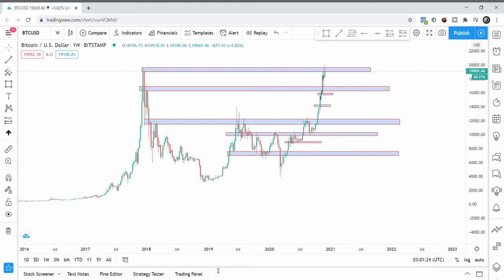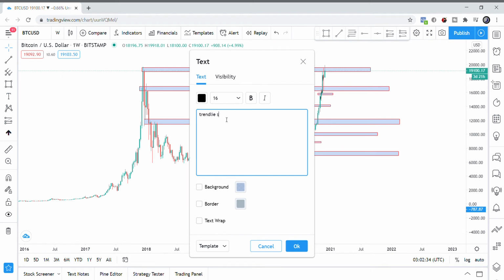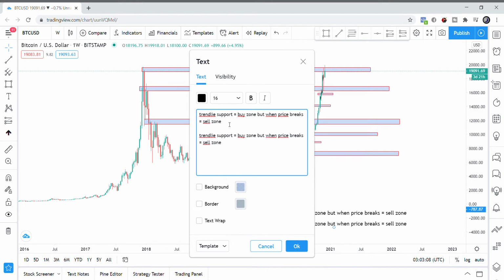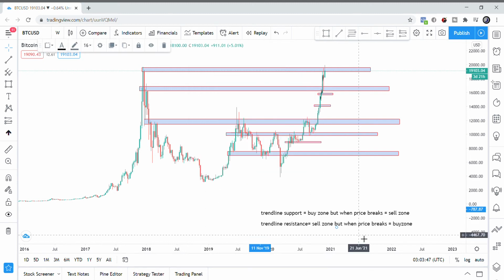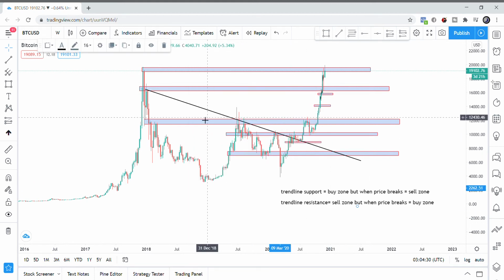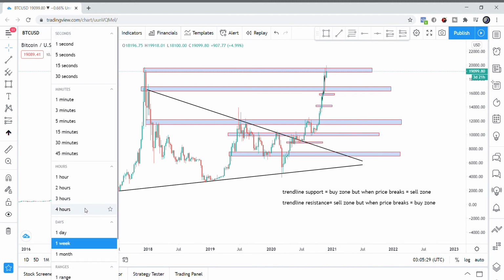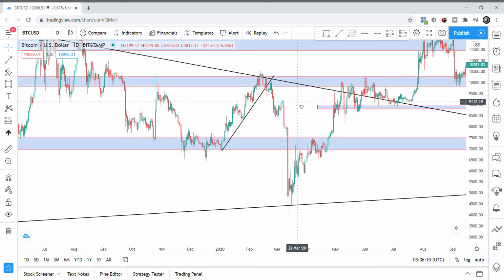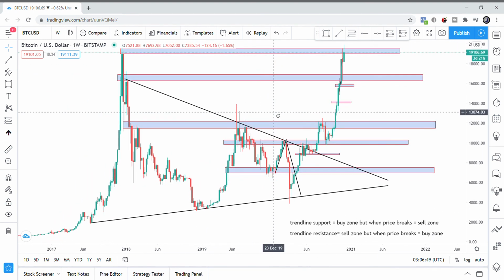5 Trendlines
Ready to join the Cryptomindd Trading community?

Get instant access to our swing trading strategy and learn how to trade like us 🚨
Best exchanges to trade crypto ⤵️